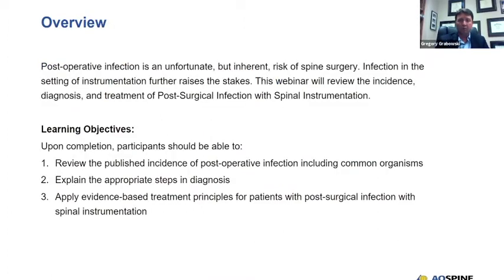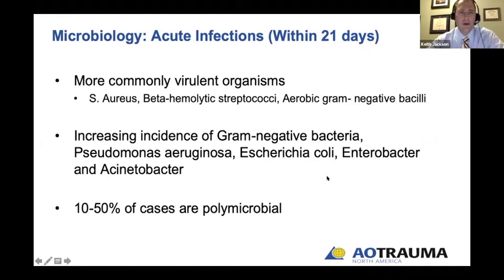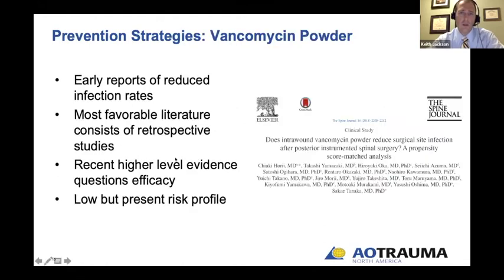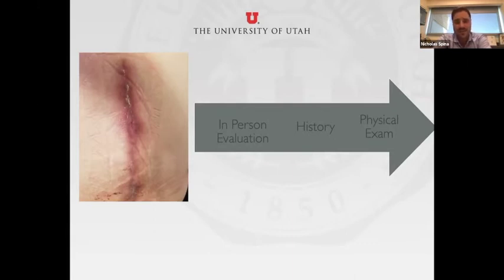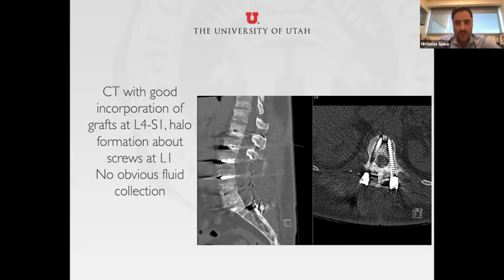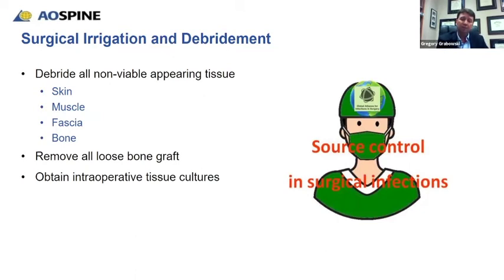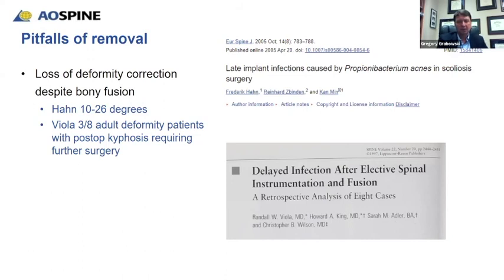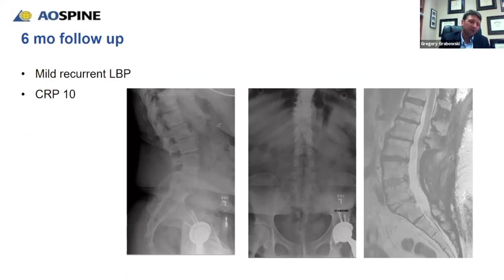Post Surgical Infection with Spinal Instrumentation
Post-operative infection is an unfortunate, but inherent, risk of spine surgery. Infection in the setting of instrumentation further raises the stakes. This webinar will review the incidence, diagnosis, and treatment of Post-Surgical Infection with Spinal Instrumentation.
Learning Objectives:
Upon completion, participants should be able to:
- Review the published incidence of post-operative infection including common organisms
- Explain the appropriate steps in diagnosis
- Apply evidence-based treatment principles for patients with post-surgical infection with spinal instrumentation
Agenda:
8:00 PM Welcome and Introduction Grabowski
8:05 PM Introduction to Post-Surgical Spine Infection Jackson
8:20 PM Diagnosis and Imaging Spina
8:35 PM Treatment Options Grabowski
8:50 PM Q & A All Faculty
9:00 PM Wrap and Adjourn Grabowski